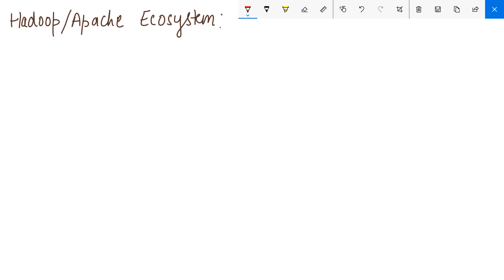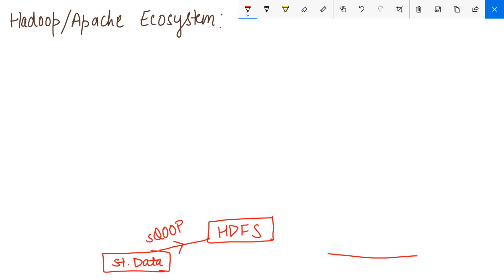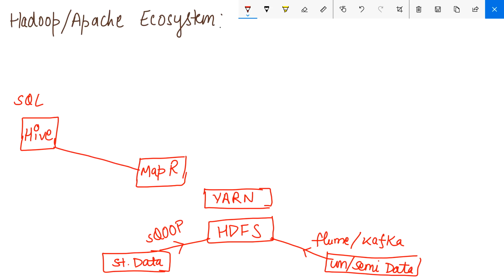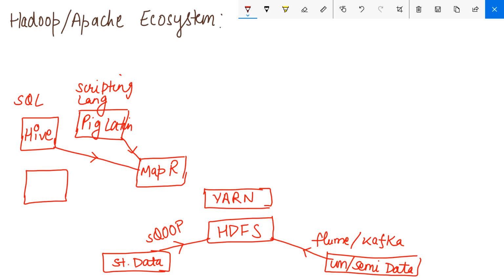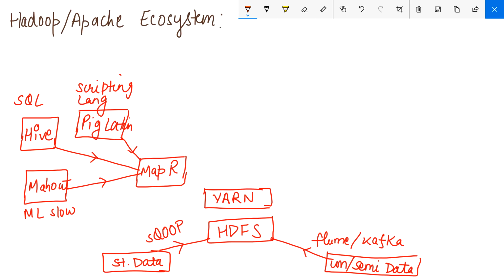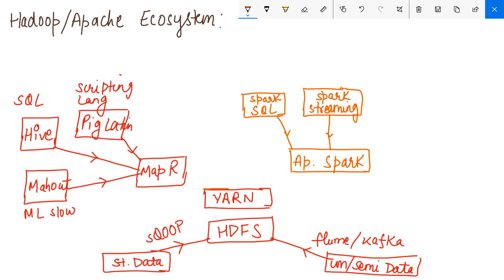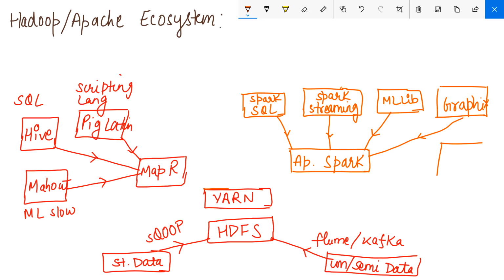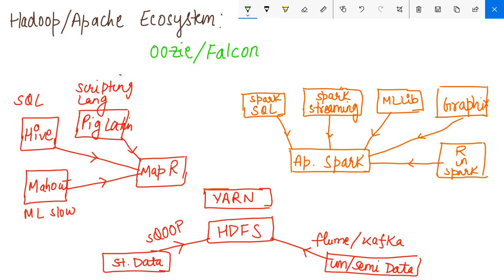Big Data | Hadoop and Apache Spark Ecosystem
I am a Big Data Expert and a  Data Scientist, I love teaching Big data concepts.